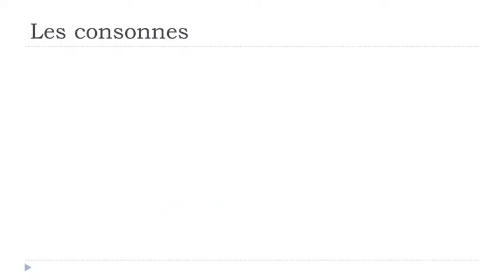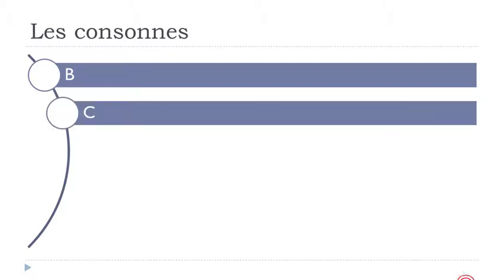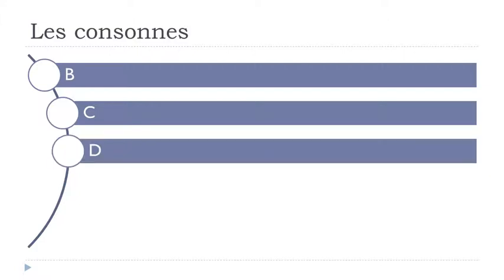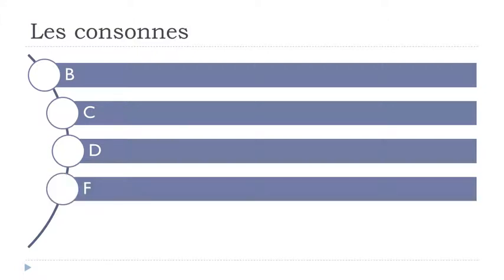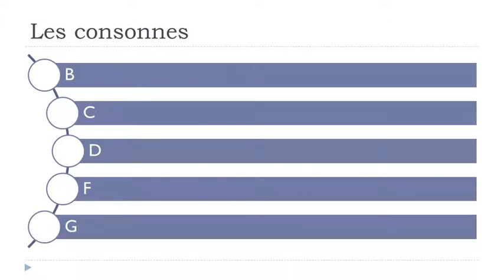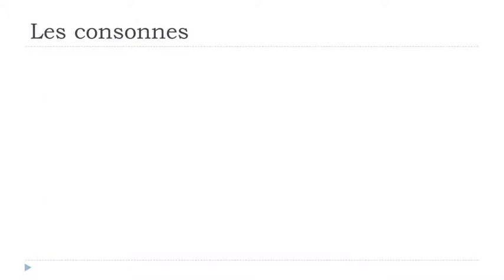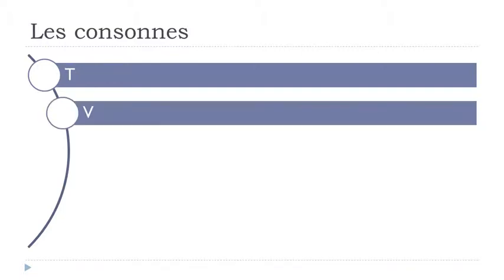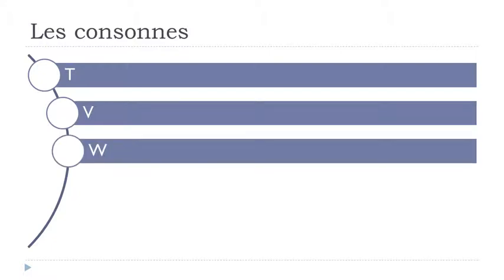Ranskan opiskelua englanniksi Unit 1 Lesson B = Les consonnes